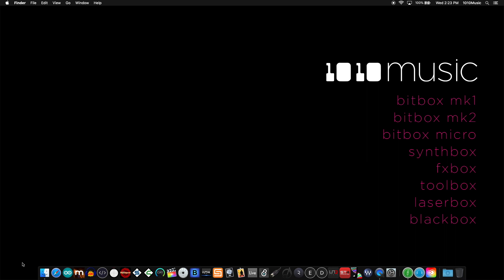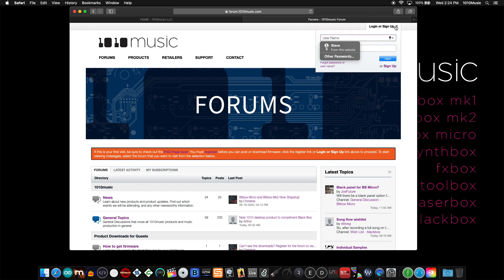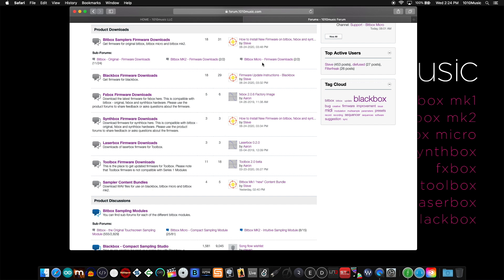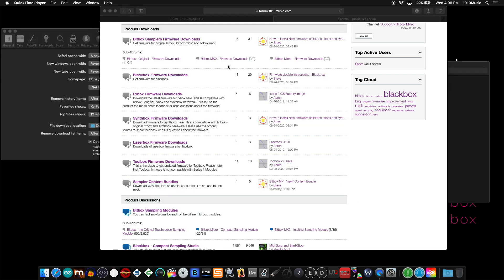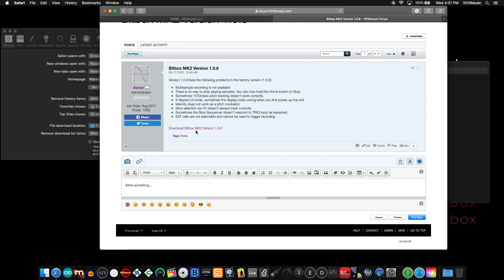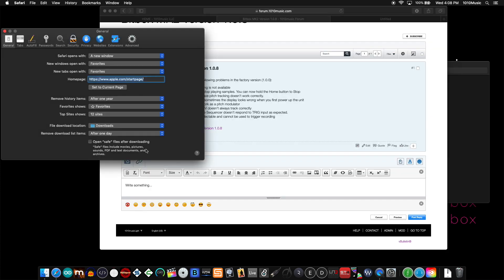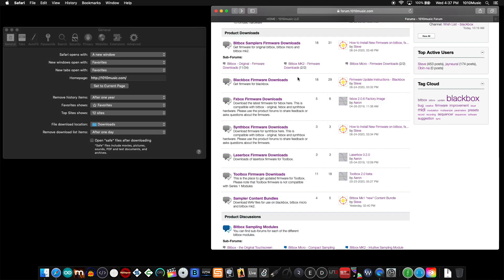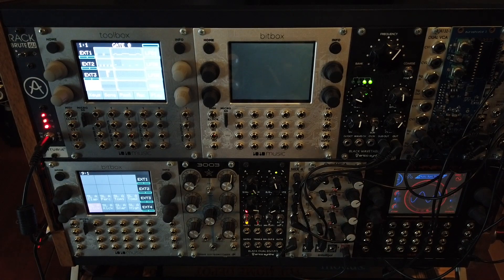Firmware Update for bitbox Mk2 by 1010Music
This video demonstrates how to download, transfer, and update the firmware on your 1010Music Bitbox Mk2.